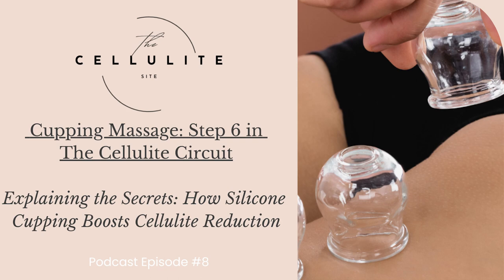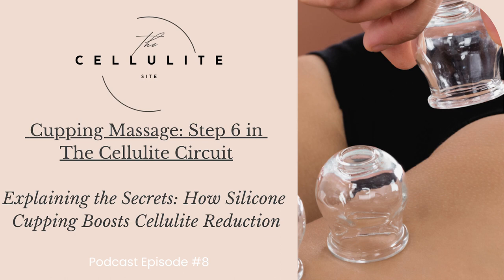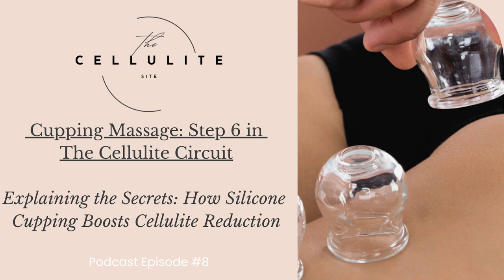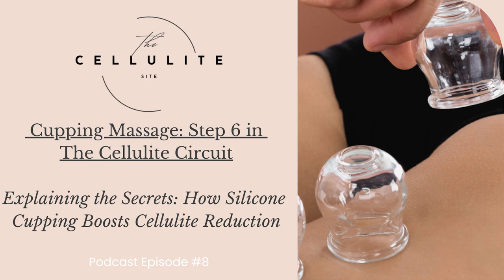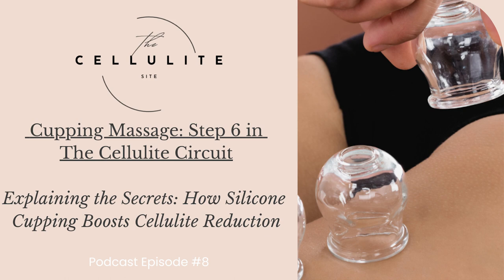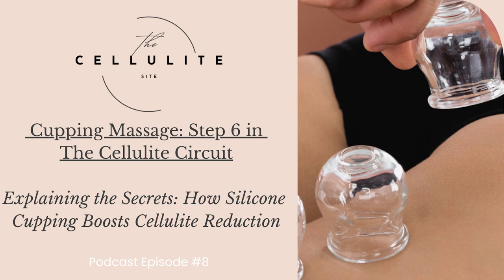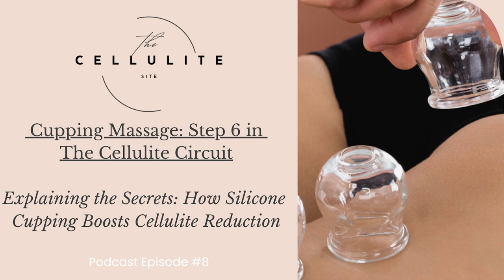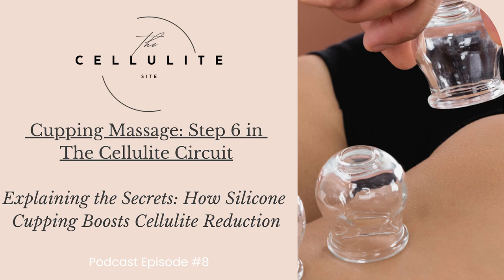Step 6 in The Cellulite Circuit: I Tried Silicon Cupping for Cellulite Reduction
In Step 6 of The Cellulite Circuit, I tried silicon cupping for cellulite reduction. Listen to the podcast to see my results and learn more about this popular treatment!

ALL PRODUCTS MENTIONED IN THIS VIDEO

At The Cellulite Site, our mission is to empower and educate women on their journey towards smoother, healthier skin. We understand that cellulite is a common concern, and we're here to offer a comprehensive, supportive, and informative platform to help you navigate your options and achieve the results you desire.

Welcome to Episode #7, where we dive into Step #6 of The Cellulite Circuit-manual massage cupping for reducing cellulite. Download The Cellulite Circuit Checklist for easy step tracking.

Cellulite, a common skin woe, has triggered various remedies. The Cellulite Site explores tools like silicone cupping. In this blog, we uncover why silicone cupping gains popularity in cellulite reduction.

Understanding cellulite's dimpled skin arises from fat deposits pushing against connective tissues. Traditional treatments often fall short, leading to alternative searches.

Silicone cupping, rooted in ancient Chinese medicine, has modernized in wellness routines. Though scientific evidence is evolving, cupping supporters claim improved circulation, lymphatic drainage, and fascial release.

For a wellness routine, consult healthcare professionals. Cupping involves placing silicone cups, creating a vacuum lifting tissues. This stimulates blood flow, lymphatic drainage, toxin release, contributing to cellulite reduction.

Benefits of Silicone Cupping:

1. Improved Blood Circulation:
   - Enhances oxygen and nutrient delivery to affected areas, breaking down fat deposits.
   - Boosts collagen production, improving skin elasticity.

2. Lymphatic Drainage:
   - Facilitates lymphatic drainage, flushing out excess fluids and reducing inflammation.
   - Detoxifies, contributing to smoother skin and reduced cellulite.

3. Breaking Down Fat Cells:
   - Gentle suction reaches deep, aiding in fat cell breakdown for smoother skin.

4. Stimulating Collagen Production:
   - Mechanical stimulation encourages collagen production, vital for skin firmness.

5. Fascia Release:
   - Releases tension in fascia, enhancing flexibility and reducing movement restrictions.

6. Detoxification:
   - Stimulates the lymphatic system, aiding waste removal for healthier tissues.

To incorporate silicone cupping into The Cellulite Circuit, I chose Lure Essentials kits. Crafted responsibly in the USA, these kits use superior silicone, free from fillers and harmful materials, prioritizing your well-being.

Cupping Technique:
   - Two sets cover both legs for simultaneous targeting.
   - Incorporates the Revo Cup for deep, pitted areas.
   - Adaptable routine-choose tools aligning with your lifestyle.

Before the session, apply M3Naturals Anti-Cellulite Massage Oil. Initiate the cupping session at the knees, using firm upward strokes. Adjust suction for comfort, ensuring a therapeutic yet gentle experience.

In conclusion, Step 6 in The Cellulite Circuit unveils silicone cupping as a holistic, non-invasive ally against cellulite. Addressing cellulite's root causes through improved blood circulation, lymphatic drainage, and collagen stimulation, silicone cupping presents a modern approach for toned, revitalized skin. Embrace radiant, confident skin by bidding farewell to cellulite with silicone cupping's transformative benefits.